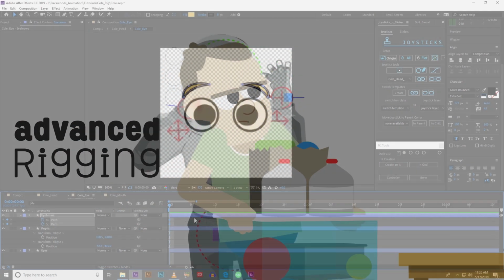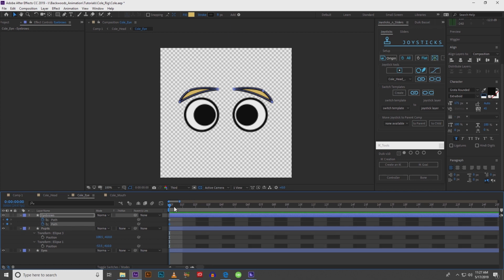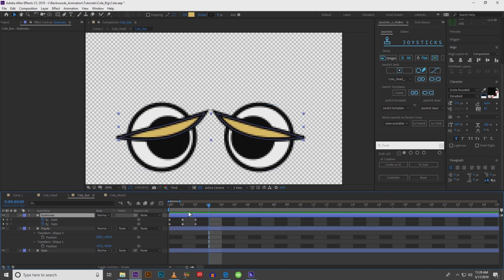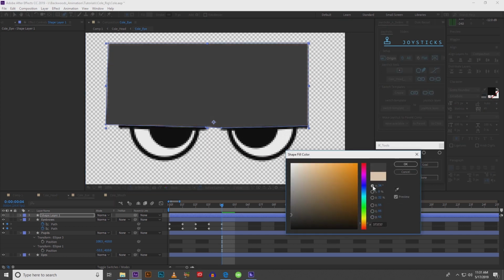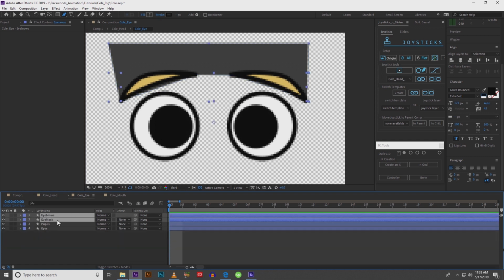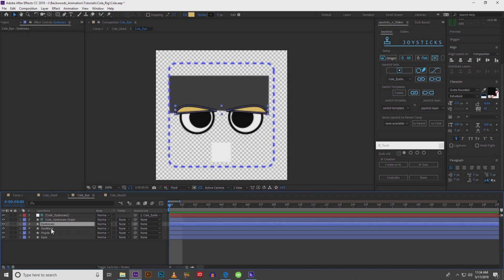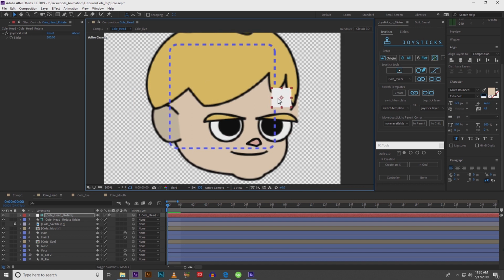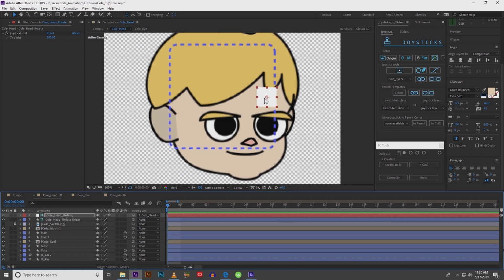Joysticks n Sliders - Rigging Eyebrows | Tutorial - Backwoods Animation Studio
I walk you through my process for rigging eyebrows using Joysticks n Sliders in After Effects. This tutorial is a clip from a larger tutorial where I walk you through building a complete character rig from design to a fully animatable character with all the bells and whistles a professional rig should have.